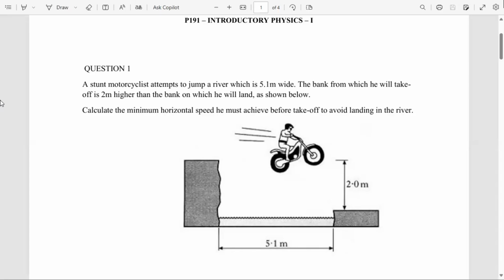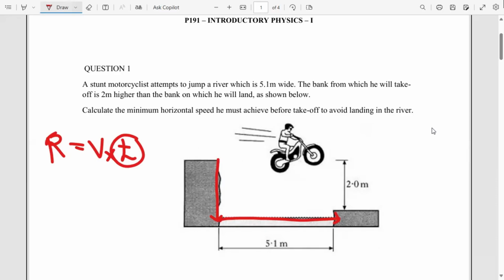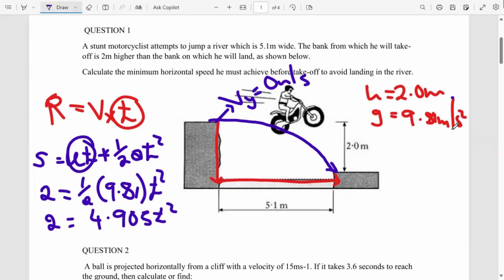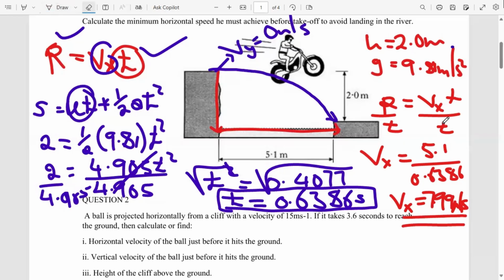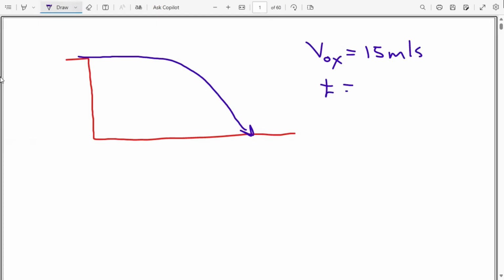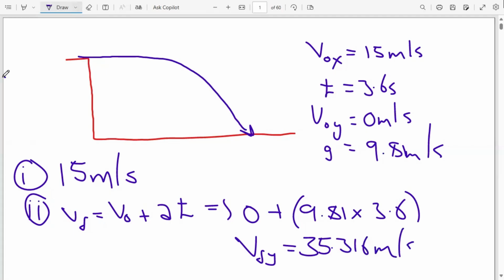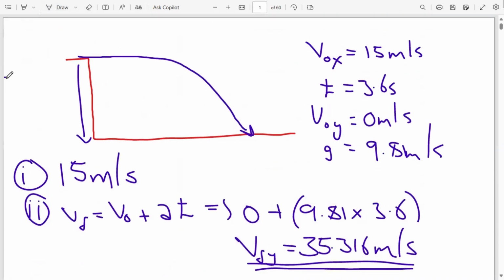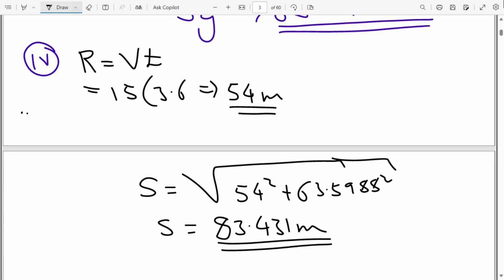Quick physics review. Simplifying projectile motion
In today’s lesson, we’ll be solving questions on projectile motion and p191 tutorial sheet 10